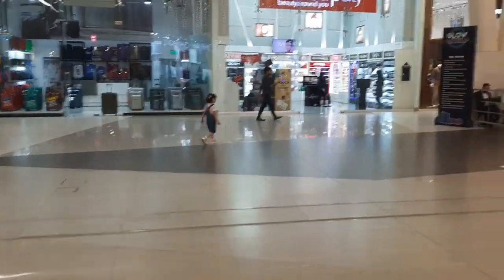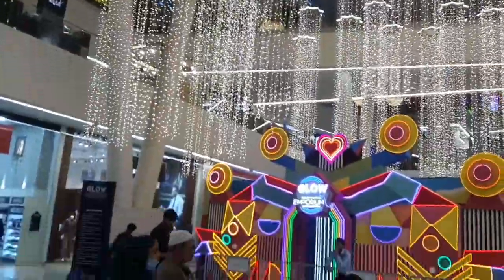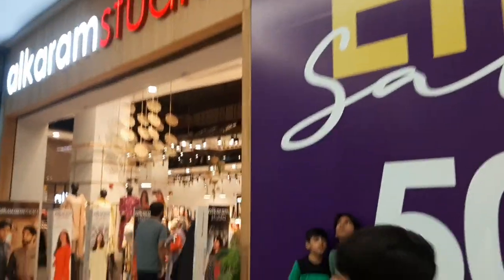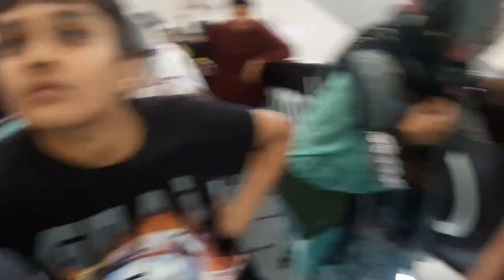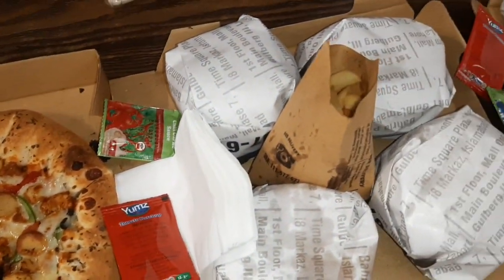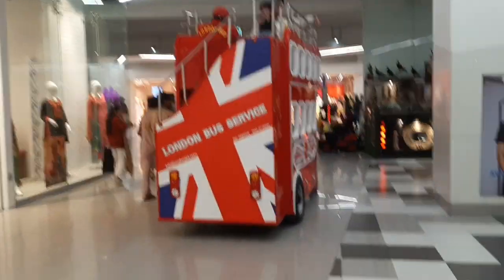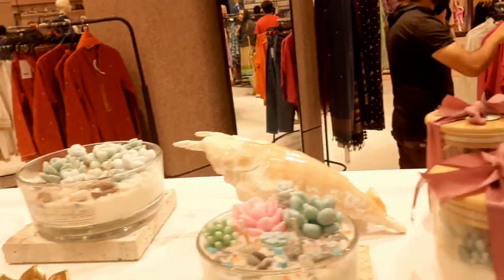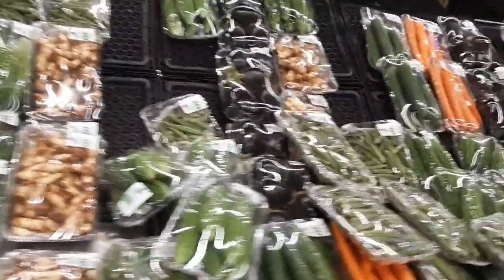Adventurous ride to EMPORIUM MALL ( Part 2 )